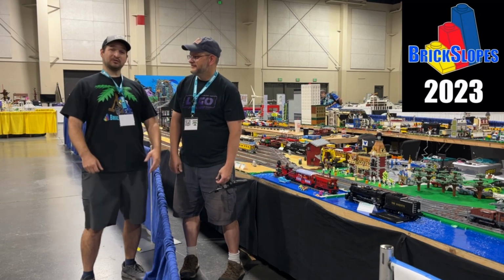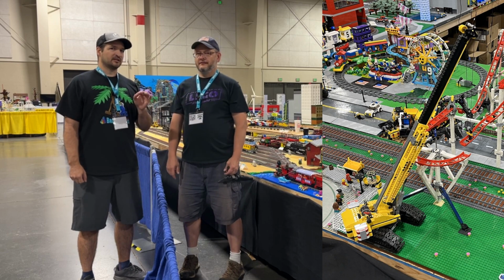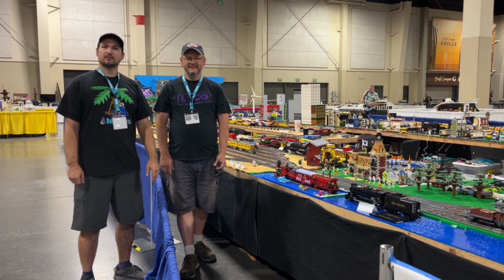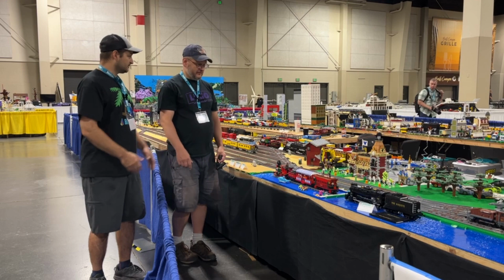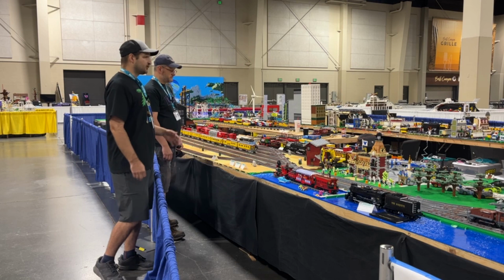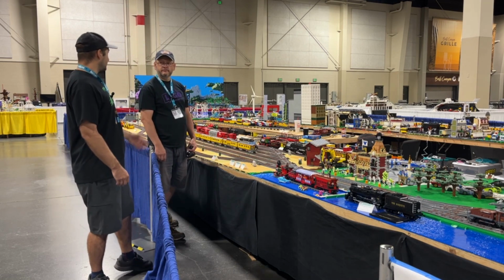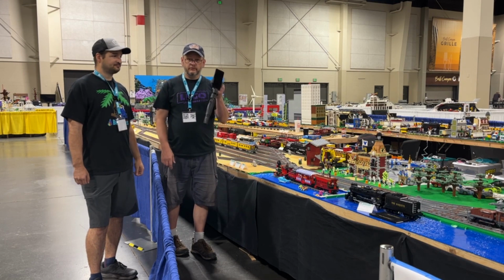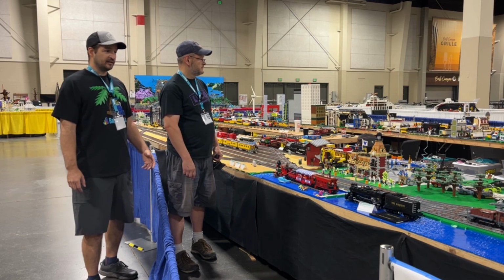LEGO Trains of BrickSlopes 2023 Compilation | A Spectacular Train Showcase!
Welcome to BrickSlopes 2023, where LEGO train enthusiasts gathered to showcase an awe-inspiring array of trains! In this video, we'll take you on a journey through a captivating world of LEGO trains, featuring an exciting variety of 6 wide, 7 wide, 8 wide, Union Pacific, Canada Pacific, official LEGO sets, fully custom builds, Big Boy steam engines, and the iconic Southern Pacific Daylight locomotive.

The sheer number of trains on display was so massive that we had to expand the layout to accommodate them all simultaneously. These remarkable LEGO trains ran non-stop throughout the entire duration of the show, providing visitors with an unforgettable experience.

LEGO conventions like BrickSlopes are the perfect place to immerse yourself in the world of LEGO trains. But that's not all - our video showcases an astonishing range of themed displays, including space, amusement parks, bustling cities, rail yards, the enchanting world of Harry Potter, sports teams, colossal buildings, and so much more.

Whether powered by 9 volt engines or the latest battery technology, these trains glided smoothly along the tracks, providing a mesmerizing spectacle. While we aimed for minimal train crashes, there were a few unexpected mishaps that required some trains to be rebuilt, adding an element of excitement to the event.

But above all, the spirit of fun and camaraderie prevailed throughout BrickSlopes 2023. Everyone had a fantastic time, and we're eagerly looking forward to next year's event, where we'll bring you even more LEGO train magic!

Don't miss out on this fantastic display of creativity and engineering. Join us for a journey you won't soon forget!